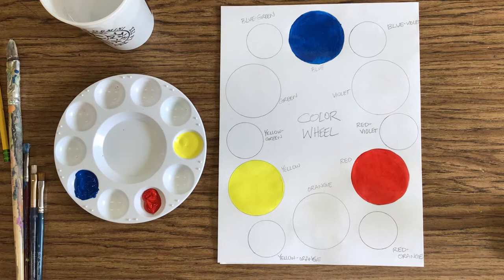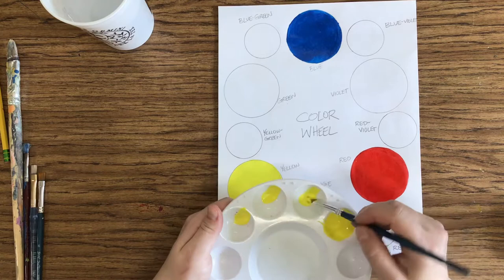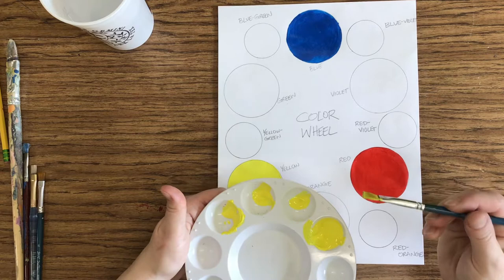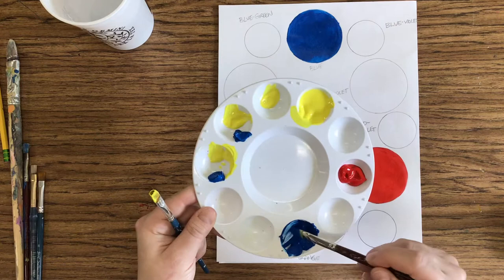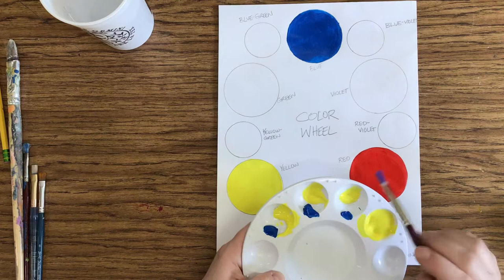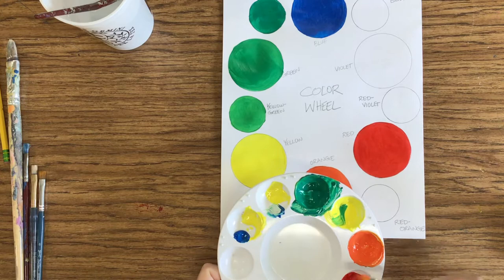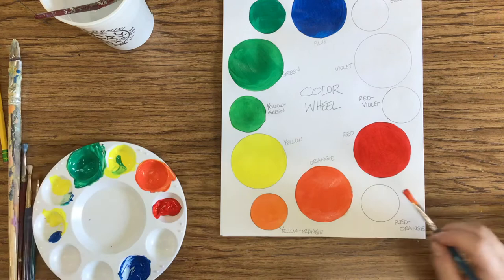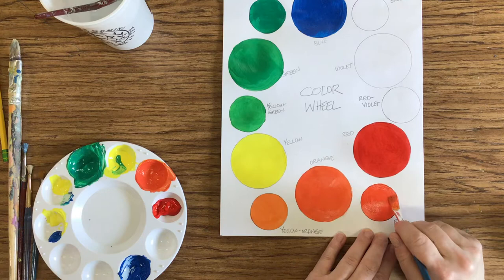Color wheel part 3